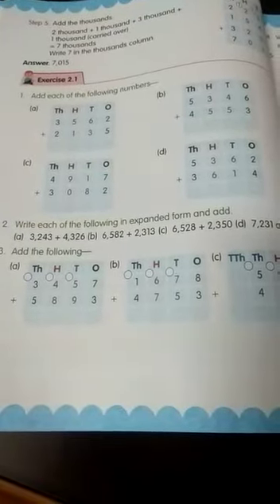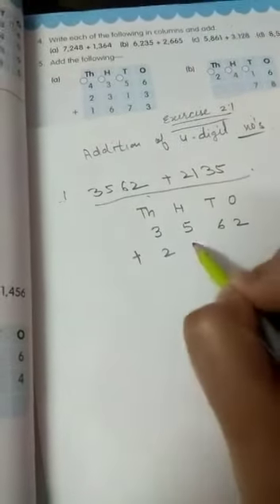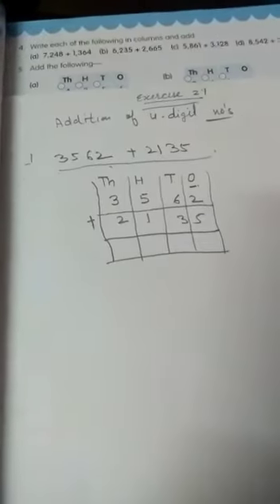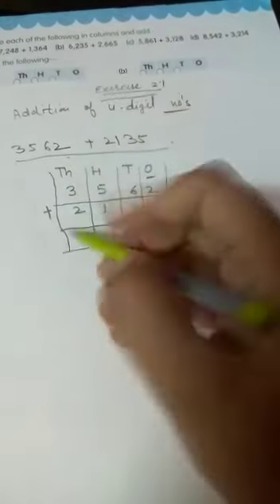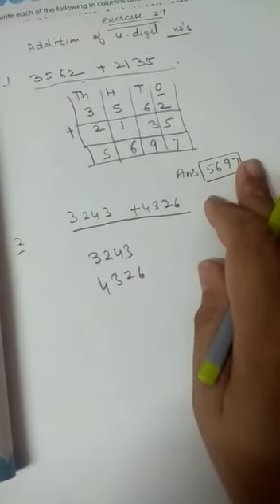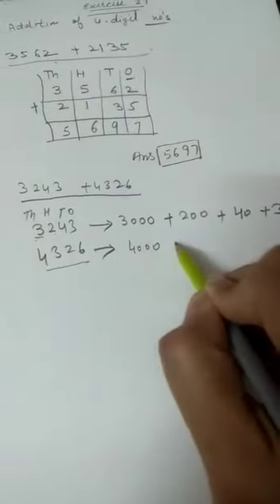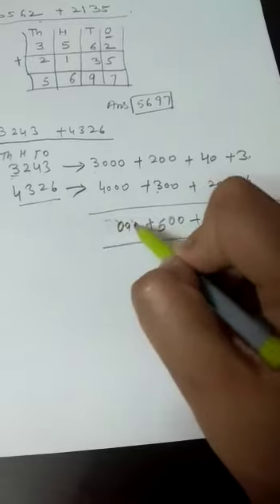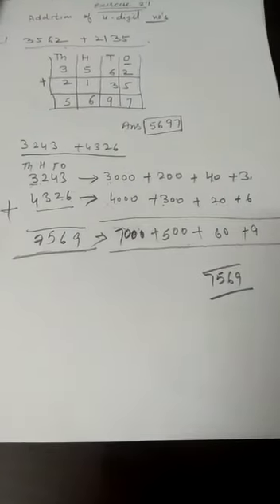28 April,2020 Class -3 Maths - Ex 2.1 (Addition) Video 1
Class- 3
Subject- Maths
Teacher- Ms Shallu